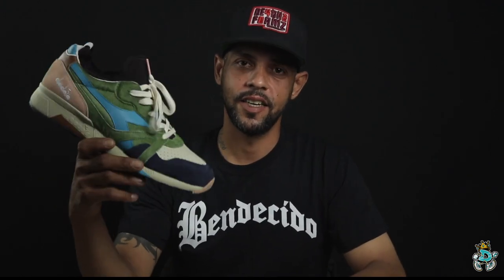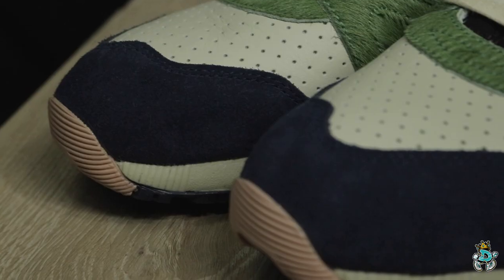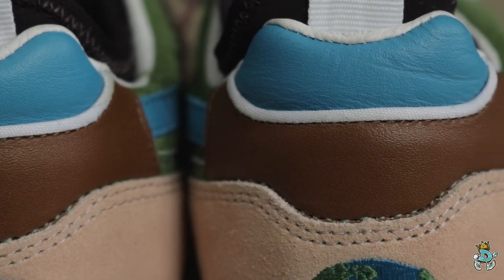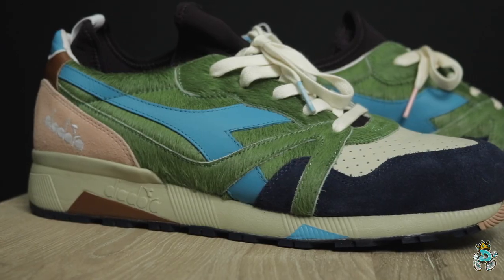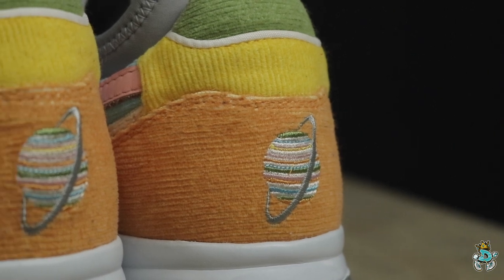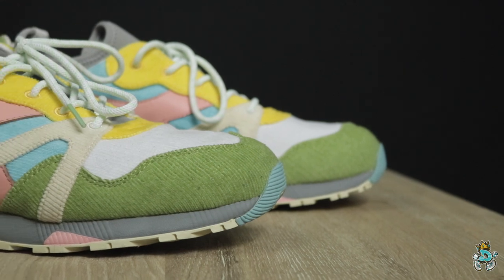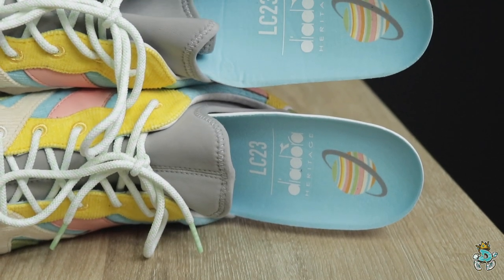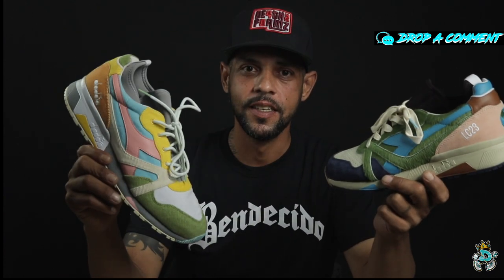iWearDiadoras Hosted By : DonDiadora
Welcome to the latest episode of *iWearDiadoras where we invite you to take a look at the latest LC23 Collab w/ Diadora.